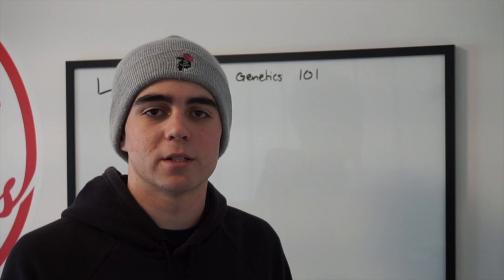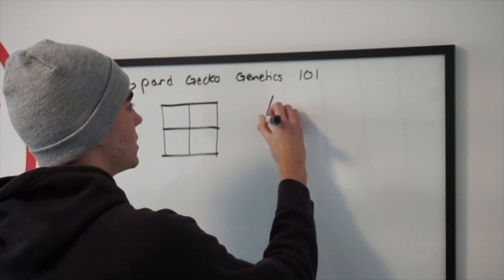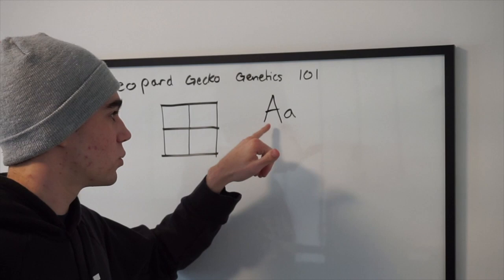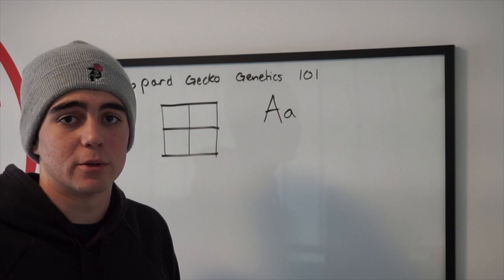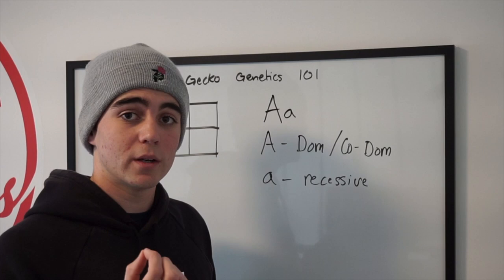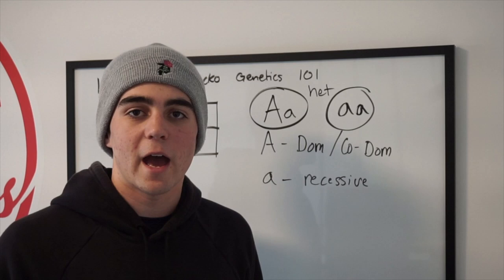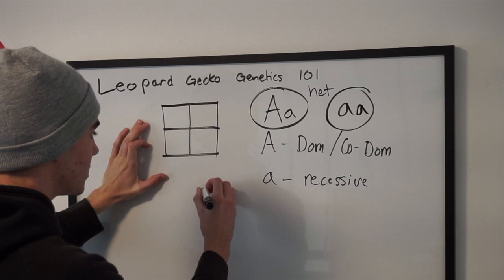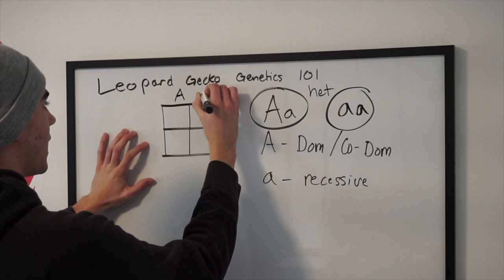Leopard Gecko Genetics Part 1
Introduction to leopard gecko genetics! Check out part two for more information as I was not allowed to upload over 15 minutes of footage in one video :(